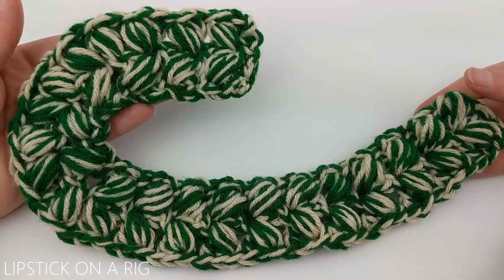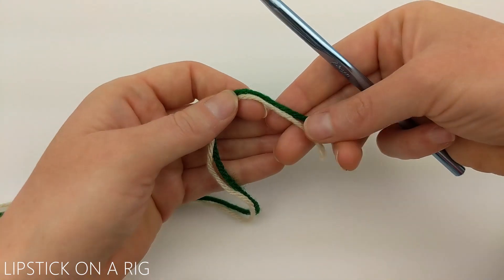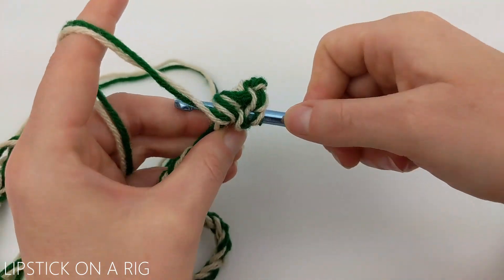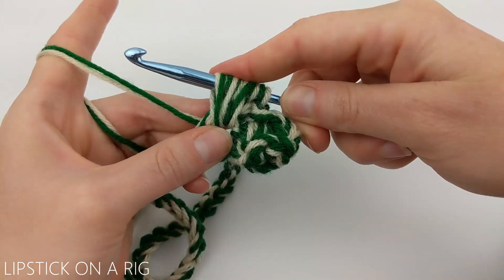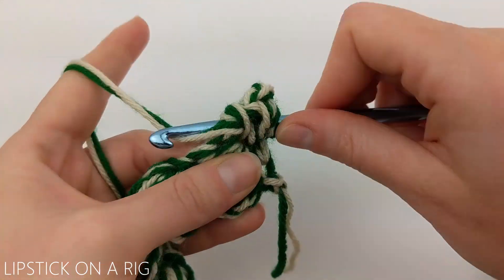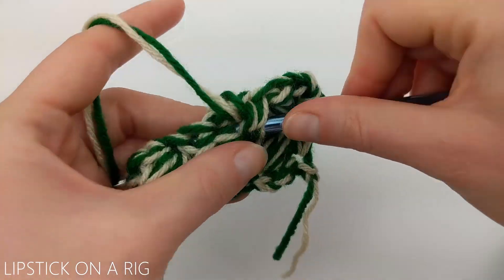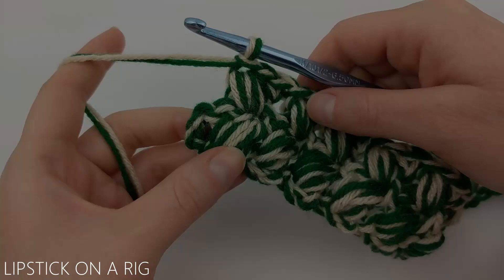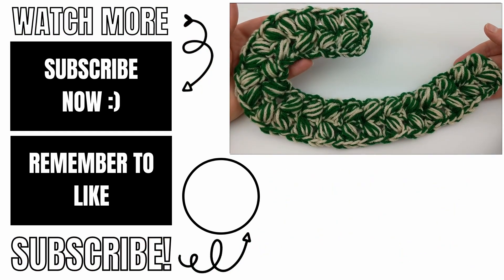How to Crochet a Large Candy Cane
How to crochet a large candy cane?  In this quick and easy crochet tutorial, I show you how to crochet a candy cane in 15 minutes!  This project is a part of my four-skein Christmas challenge, where I see how many unique crochet projects I can make using only 4 skeins of yarn!

Materials:
Crochet Hook: K/10½/6.5MM
Yarn: ANY 2 strand of yarn will work for this pattern.  Scrap yarn is IDEAL.  If working the 4-skein challenge with me, grab the cream and varsity green colors

For the free crochet candy cane pattern, please check out my blog post